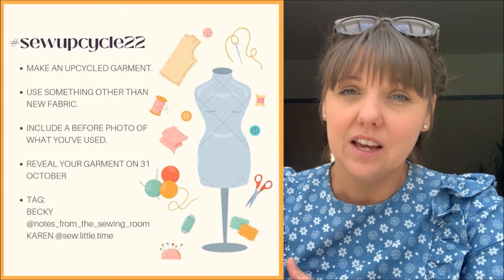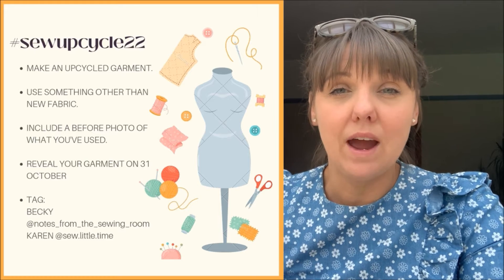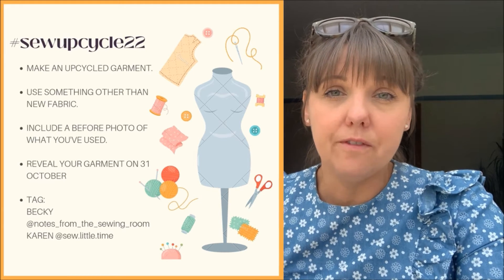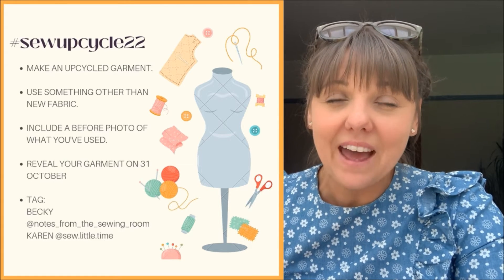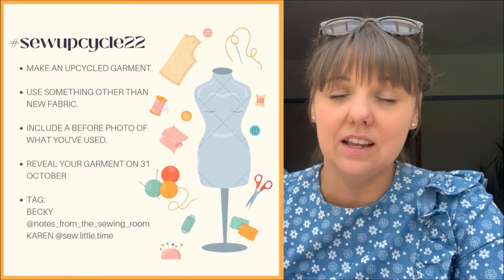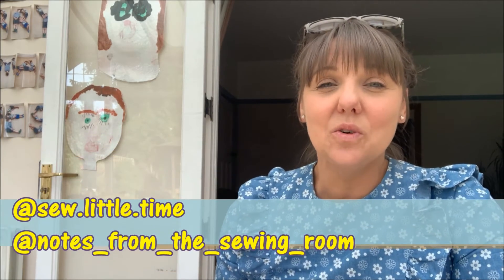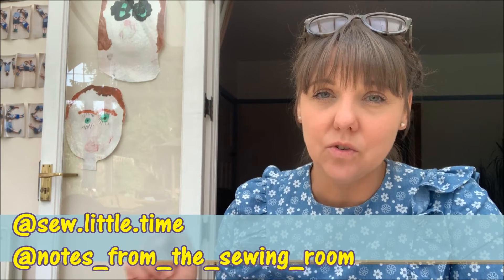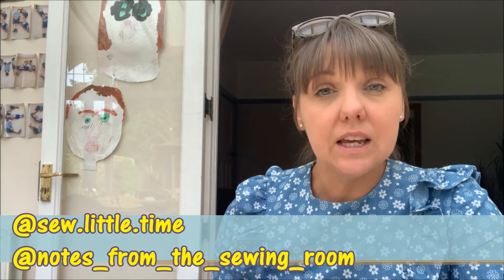sewupcycle22 - New Sewing Challenge for October - What Will You Make?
Today's video is all about the sewing challenge sewupcycle22 running throughout the month of October. Hosted by myself and Becky @NotesfromtheSewingRoom

Here are the rules for taking part:
1.  To make a garment for yourself or someone else.  Sorry no pet makes!
2.  You can use a tablecloth, a curtain, a bedspread, an old unworn make or RTW piece of clothing.  Or; buy something from a charity shop if needed or raid a friend/family members wardrobe.
3. Use sewupcycle22wip for any sneak peeks of your make.
4.  Ensure you show a before photo of what you've used to make your garment.
5. Reveal your make on 31st October using sewupcycle22 and tag Becky @notes_from_the_sewing_room and Karen @sew.little.time

If you would like to support my channel by buying me a virtual coffee, you can do so Thank you so much :) DISCLAIMER: all donations will be put back into my channel and sewing related content.